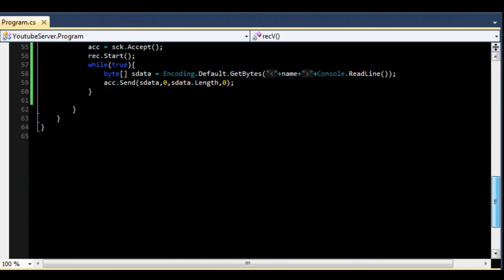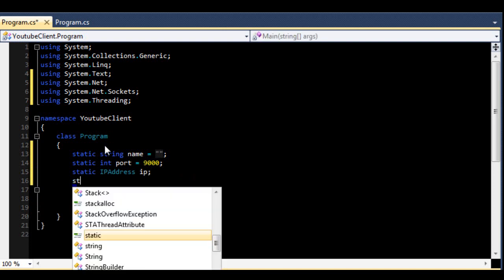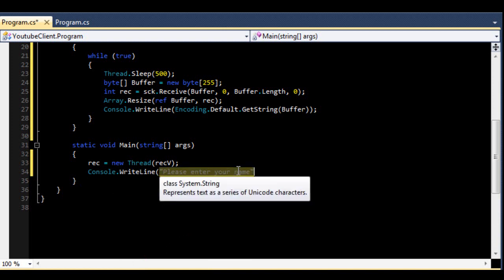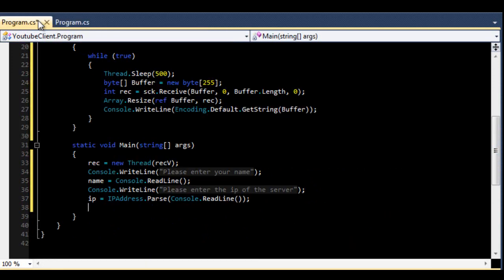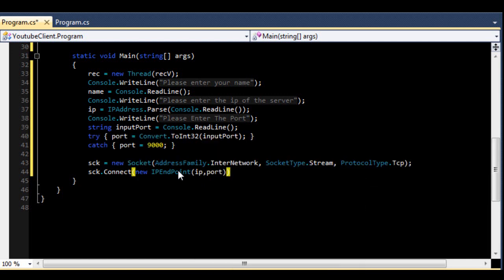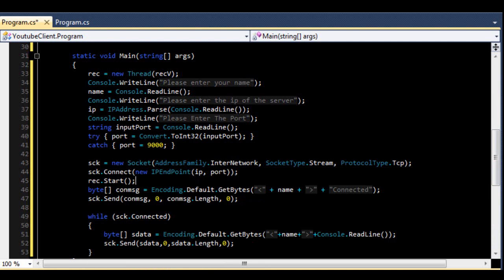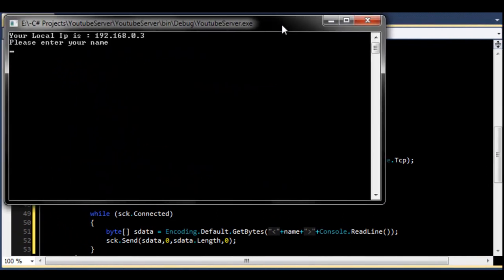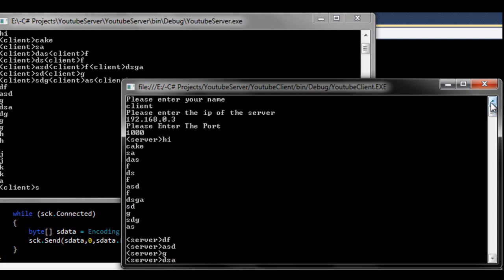Advanced C# - Sockets - Part 3 - Client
Creating a chat room in c#